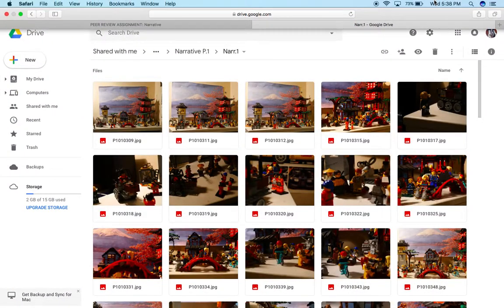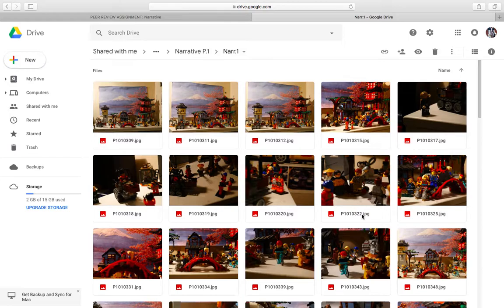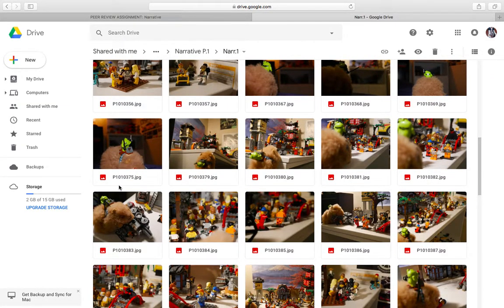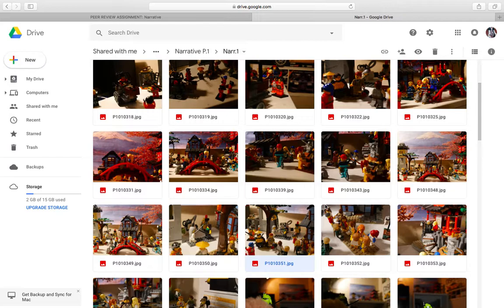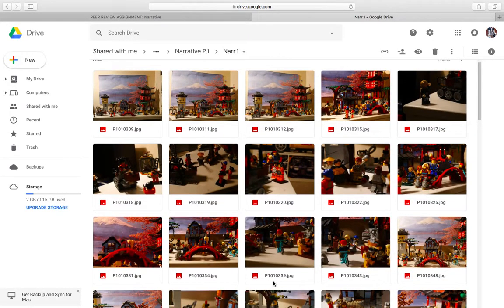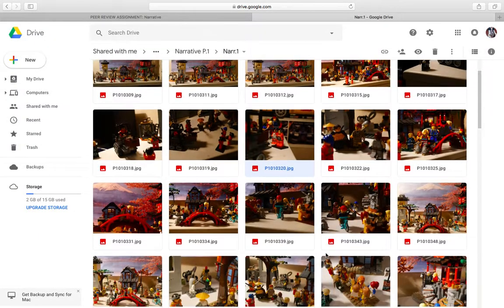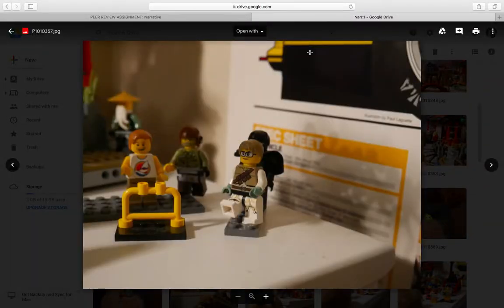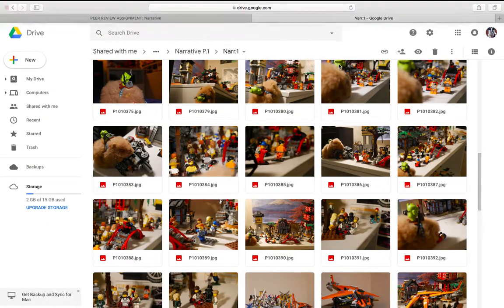Narrative Peer Review